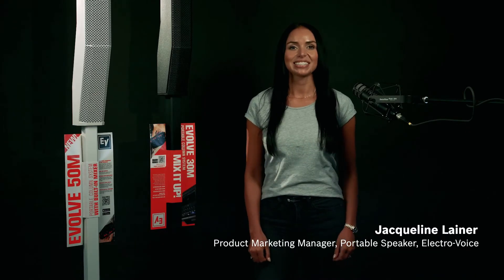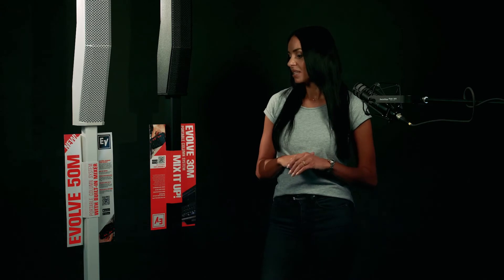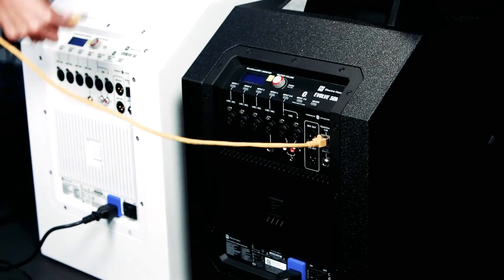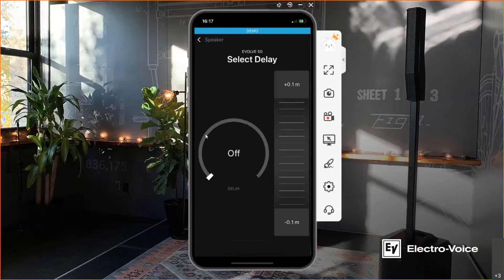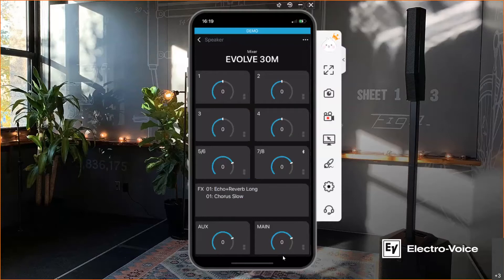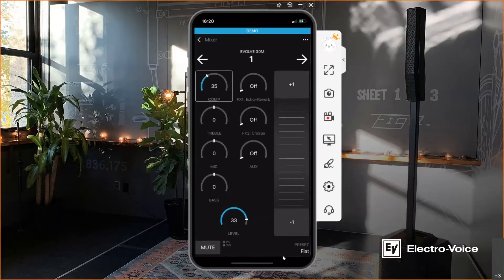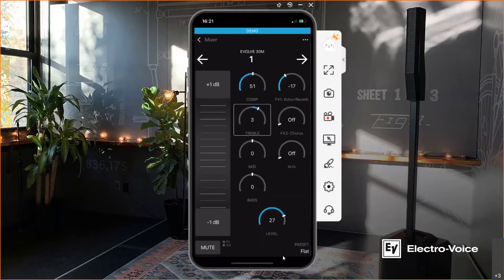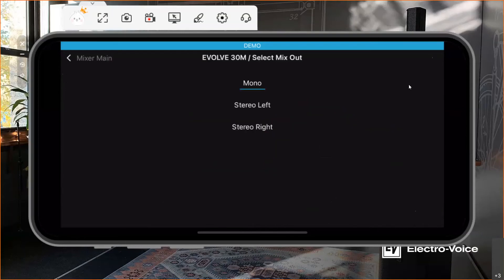Master the EVOLVE System: A Deep Dive into the 30M & 50M Loudspeakers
Ready to unlock the full potential of your Electro-Voice EVOLVE system? Join product marketing manager Jacqueline Leiner for a comprehensive look at the EVOLVE 30M and EVOLVE 50M column loudspeakers, including a full walkthrough of the powerful QuickSmart Mobile app.

This video is an in-depth guide to EV's most complete column systems, highlighting key features and functionalities:

 -   Superior Design: Learn about the compact form factor, high-performance drivers, and impressive SPL output of both the 30M and 50M.
 -   Integrated Digital Mixer: Discover the fully integrated, Dynacord-powered digital mixer with studio-quality effects, allowing you to fine-tune your sound with precision.
 -   QuickSmart Mobile App: Get a full tutorial on the app's intuitive interface, including how to adjust EQ, volume, and delay, and use the mixer in both vertical and horizontal modes.
 -   QuickSmart Link Technology: See a live demonstration of this new feature, which allows you to digitally link two EVOLVE 50M units to double your input channels for larger bands and expanded PA systems.

The EVOLVE series is the ultimate all-in-one solution for solo musicians, performers, and small to mid-sized groups who need a portable, powerful, and easy-to-use system.

0:00 - Introduction to the EVOLVE Series
0:42 - Overview of EVOLVE 30M & 50M Specs
1:07 - Core Features: Onboard Mixer & Coverage
1:40 - QuickSmart Mobile App Walkthrough
4:00 - Using the Mixer in Vertical vs. Horizontal Mode
5:20 - A Deep Dive into Mixer Functions
9:00 - QuickSmart Link: Expanding Your System
10:40 - Conclusion & Teaser